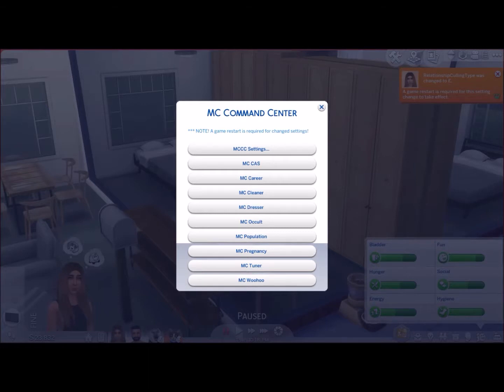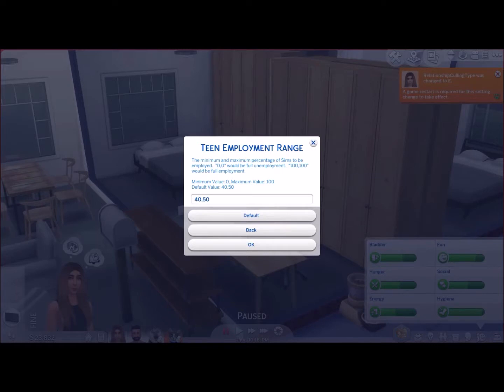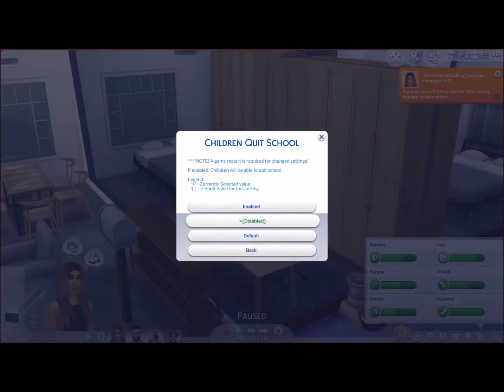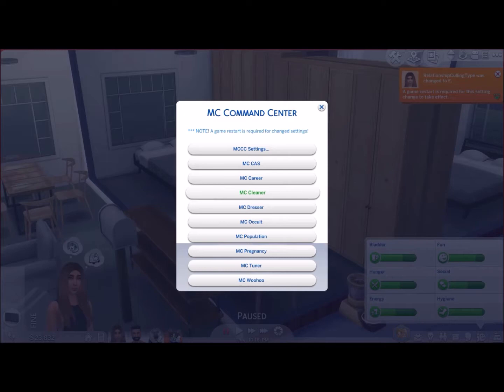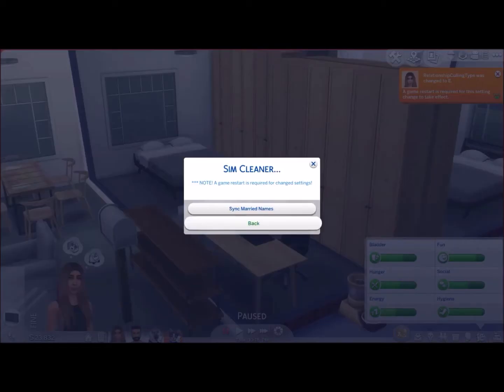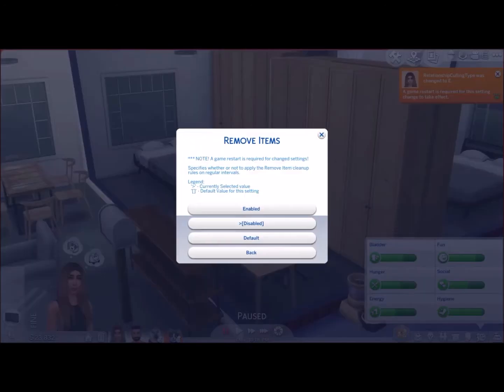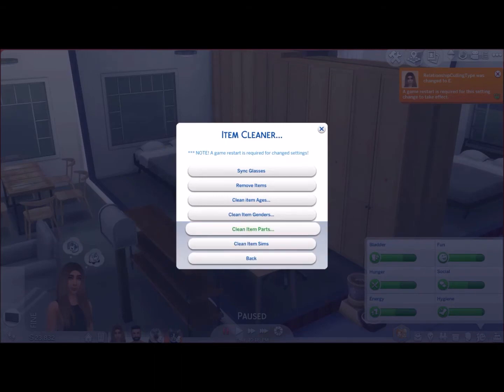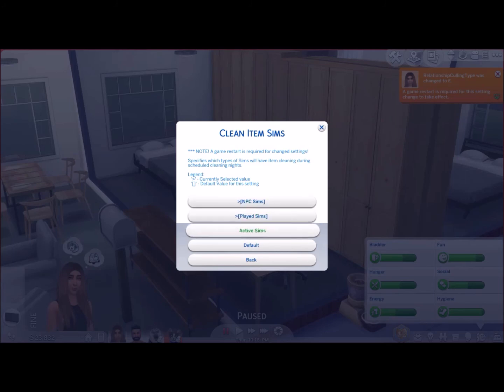MC Command Center : A look into MC Career & Cleaner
Video 3 of 7 looking at the MC Career and cleaner settings within MC Command Center.